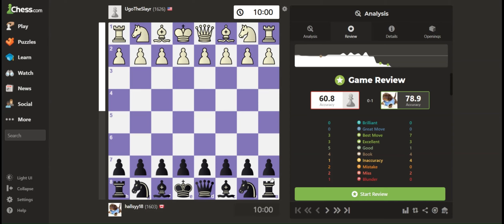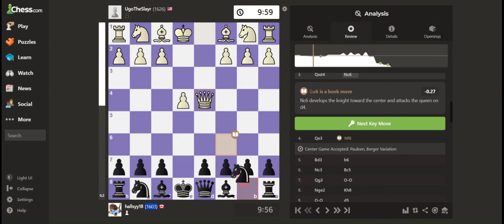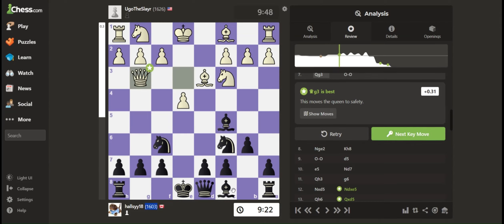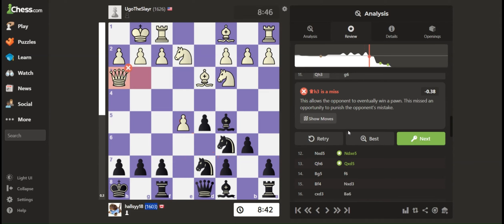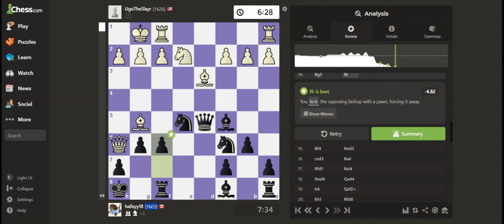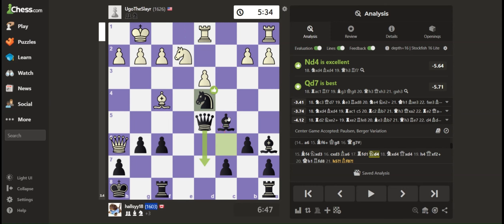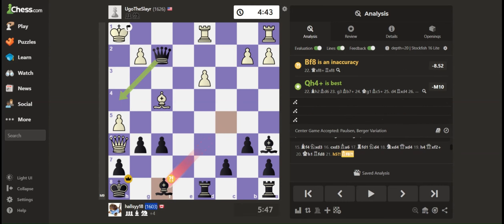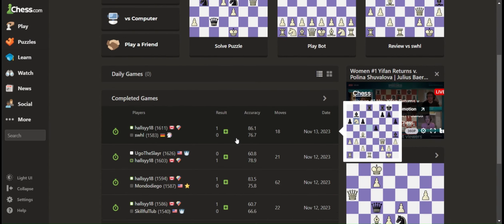I Hit 1600 ELO!!!!!